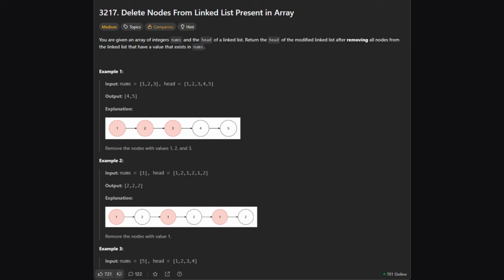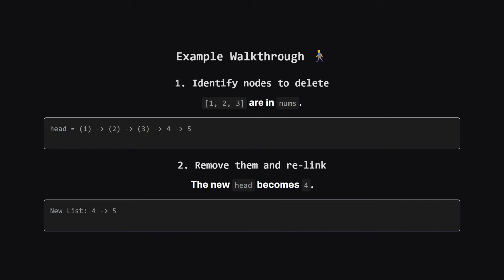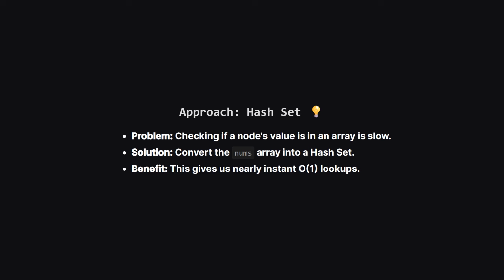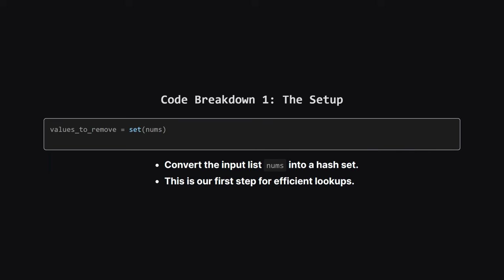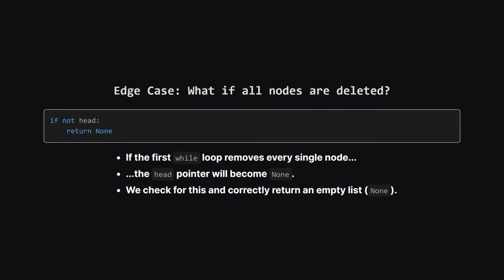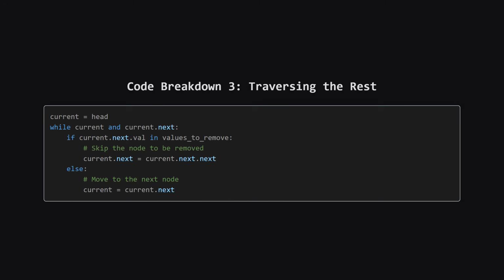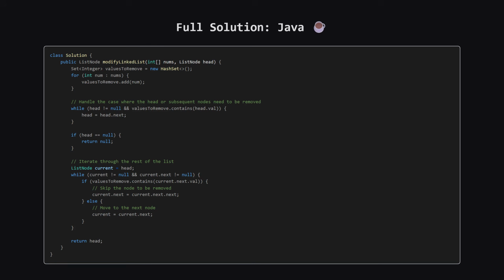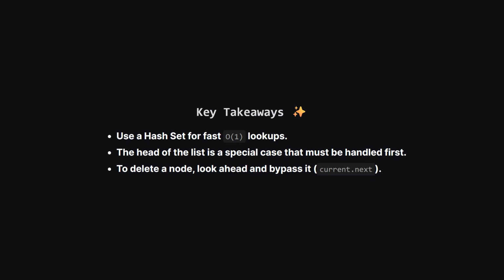3217. Delete Nodes From Linked List Present in Array | Leetcode Daily - Python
Dive into LeetCode 3217, 'Delete Nodes From Linked List Present in Array,' a fantastic problem for mastering linked list manipulation. In this detailed guide, we walk through an efficient solution that leverages a Hash Set for near-instant O(1) lookups, making the process much faster than a naive array search. We'll break down the Python code step-by-step, focusing on two crucial parts: a special loop to handle deleting the head of the list, and a second pass to remove nodes from the middle. We also cover the edge case where all nodes are deleted. The video explains the time and space complexity (O(m+n) time, O(m) space) and provides complete, ready-to-use solutions in Java, C++, and JavaScript for a comprehensive learning experience.